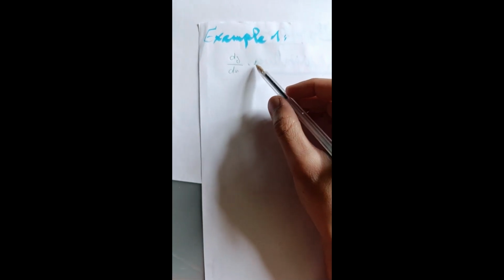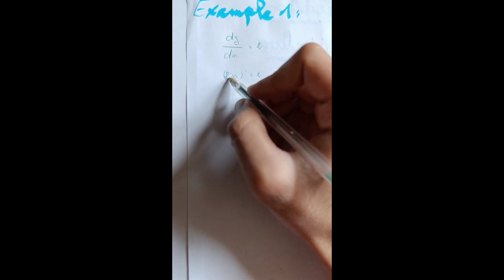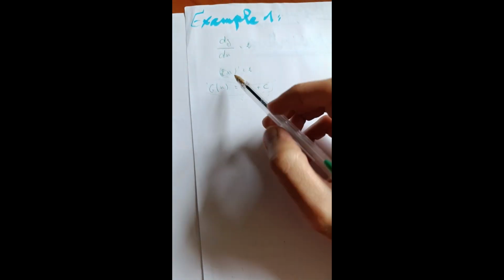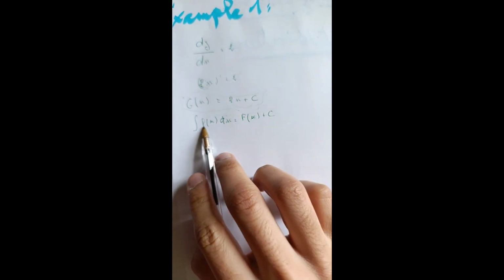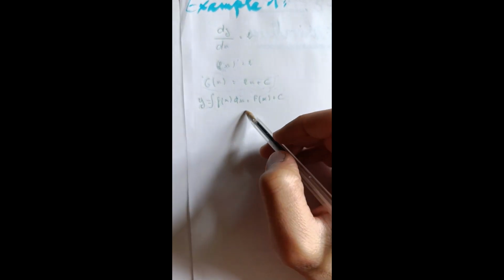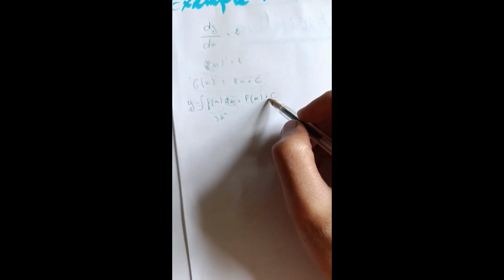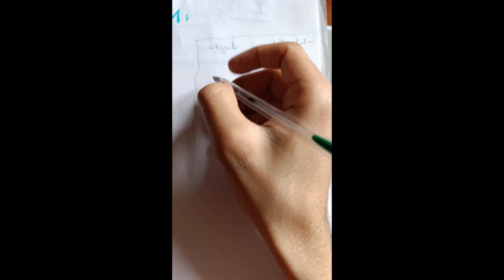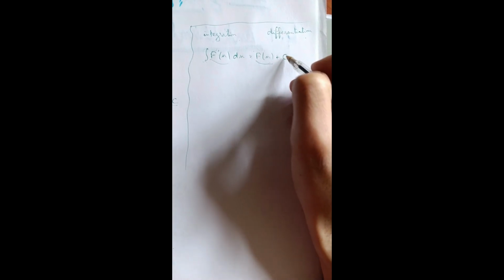Calculus 1: Chapter 4 section 1 part 2